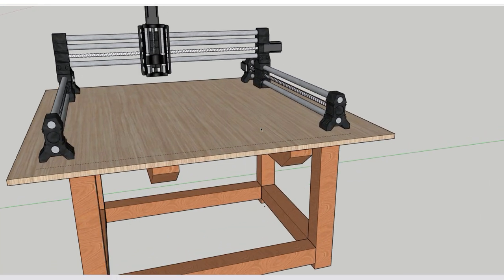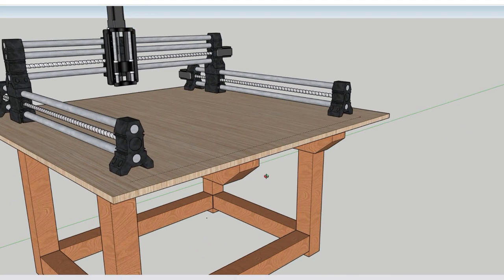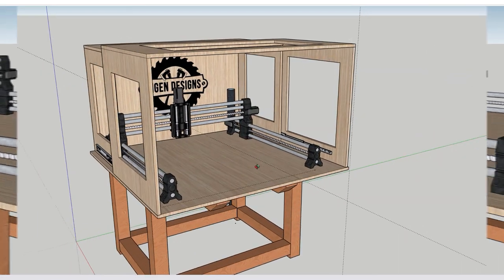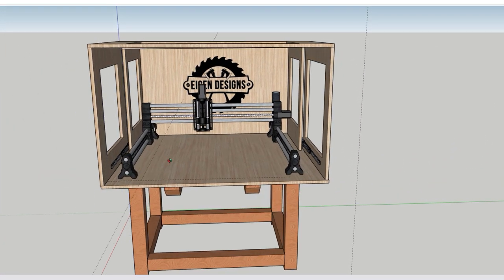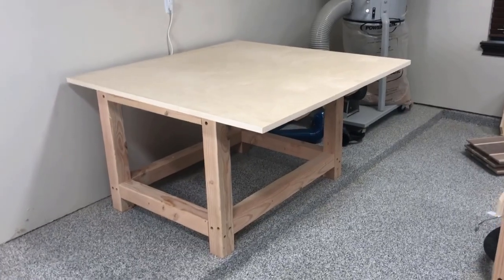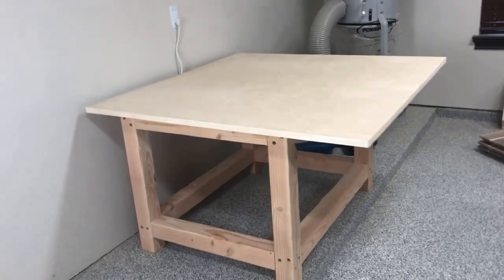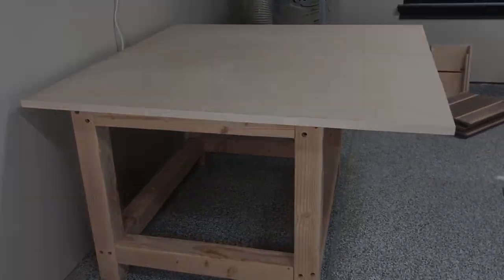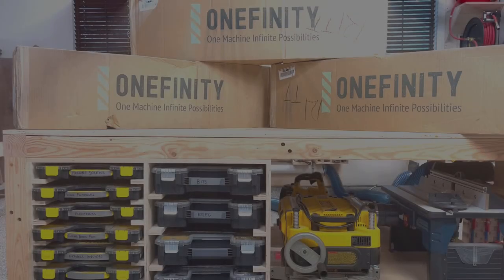OneFinity CNC Unboxing & Assembly (+ Upgrades!)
After waiting for 6 months after my initial order, my OneFinity CNC has finally arrived. In this video I go through the unboxing and assembly process for the cnc, as well as walk through some additional upgrades to the cable management and the dust collection. I have included a few Etsy links below if you want to purchase these for your own CNC machines.

Route1WoodDesign (Drag Chain Brackets) :

Rowdy Roman (CNC Vacuum Boom):

Time Stamps:
0:00 Introduction
0:53 OneFinity CNC Unboxing
4:44 OneFinity CNC Assembly
7:51 CNC Cable Management
8:58 CNC Dust Management System
10:52 T-Track Wasteboard for the CNC
11:49 Fully Assembled OneFinity CNC

Equipment & Tools:
Dewalt Job Site Table Saw
10” Combination Saw Blade
Dewalt Planer
Shelix Helical Cutter Head
Bosch Benchtop Router Table
Makita Router
Craftsman Air Compressor Set
Countersink Drill Bits
Titebond III Wood Glue
Titebond Original
DeWalt Clamps
DeWalt 20v Cordless Drill Set
Bessey 18” Parallel Clamps
Bora 40” Parallel Clamps
DeWalt 5” Orbital Sander
Abranet Sanding Discs
Stanley 2.15” Thick Storage Container
Stanley 4.5” Thick Storage Container
13-Piece Spade Drill Bit Set
Kreg Pocket Hole Jig
Rubio Monocoat (original)
Rubio Monocoat (walnut)

CNC Accessories:
Amana 8 Bit Set
Drag Chain
Makita Router

Dust Collection:
POWERTEC Downdraft Panels
Dust Right Small Port Hose Kit
Dust Right 4” Quick Change Set
Powertec 4” Blast Gate
Powermatic 20” 2-micron Filter Canister

Camera and Lighting Accessories:
HAITENT phone 86” Tripod Stand
PHOPIK Softbox Lighting Kit